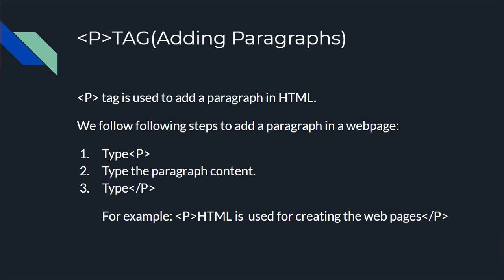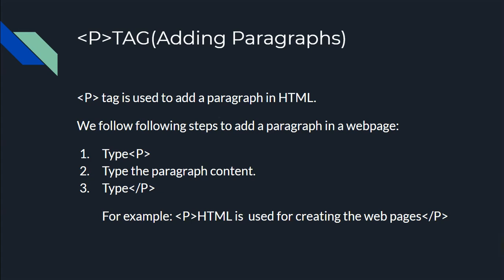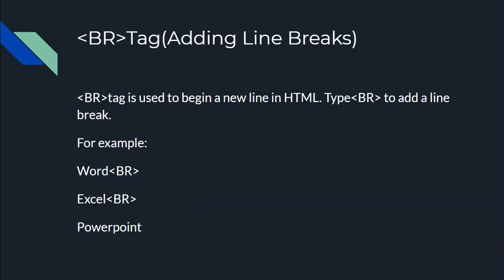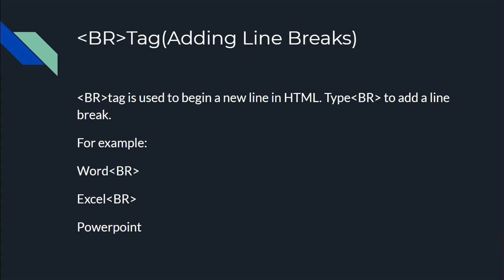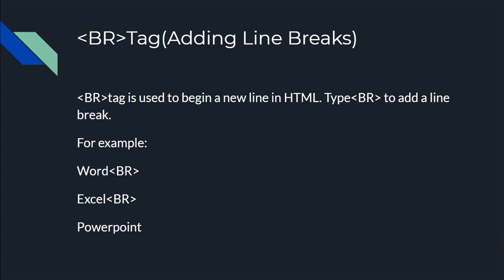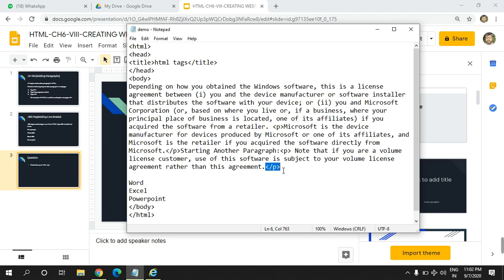Class VIII (Computer Application🖥️) Chapter No. 6 "HTML : Creating Webpages👩‍💻"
Class VIII (Computer Application🖥️)
Chapter No. 6 "HTML : Creating Webpages👩‍💻"

By - Mr. Mohd. Kashif